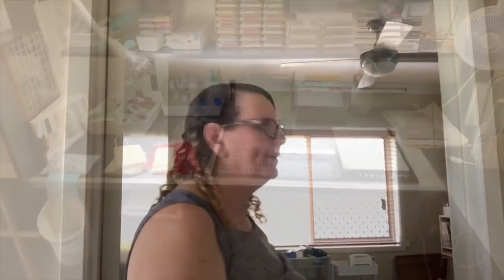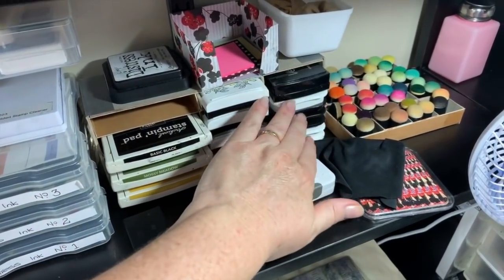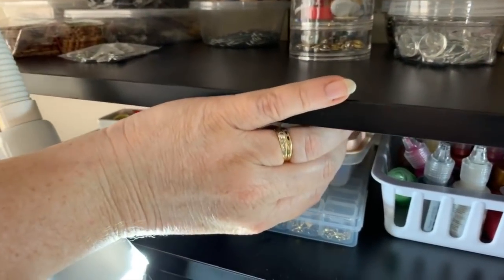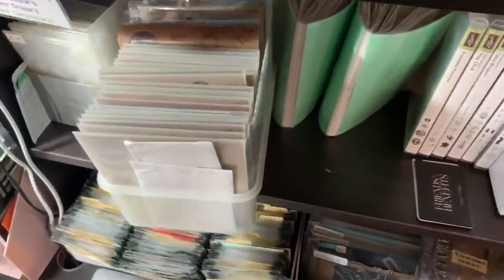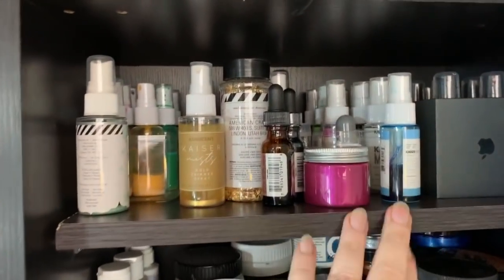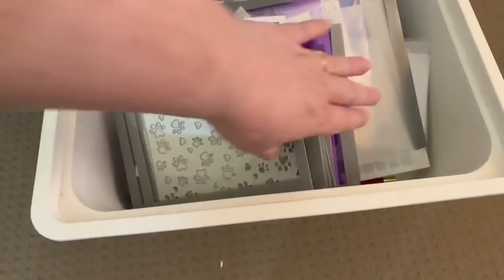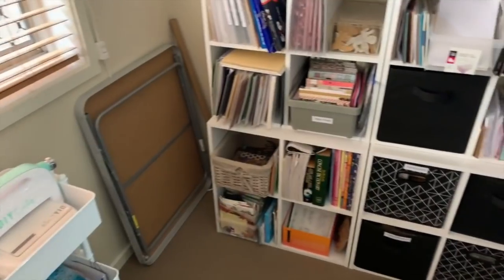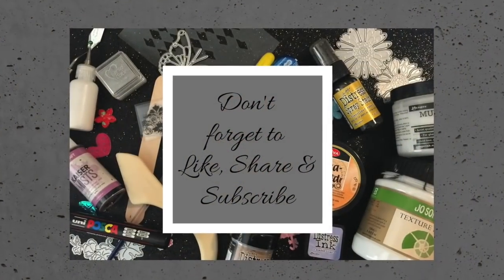Craft Room Tour plus some organising hints and tips.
Hi all,

Today I'm taking you on a tour of my new craft-room.  We recently moved from our old home and found that I had to reorganize the craft-room.

Music YouTube Library – By the Pool

Happy crafting. :)

Love

Ali xx